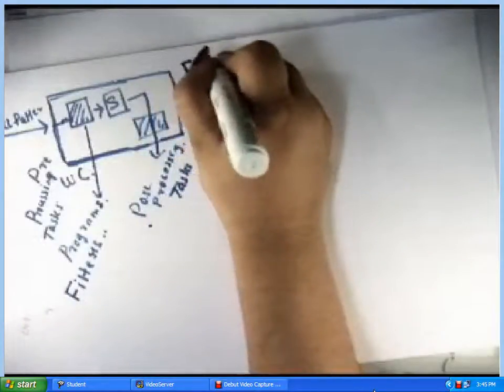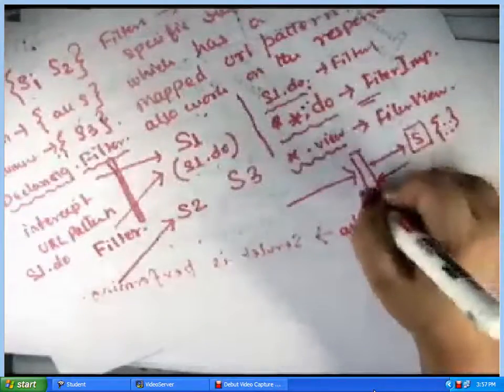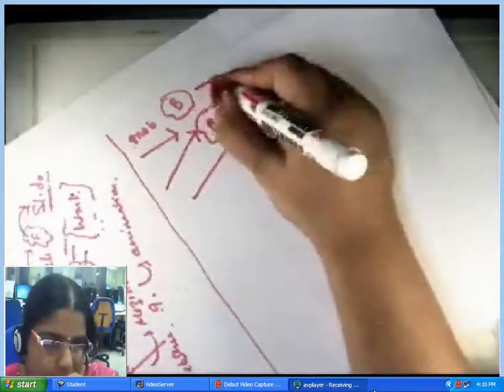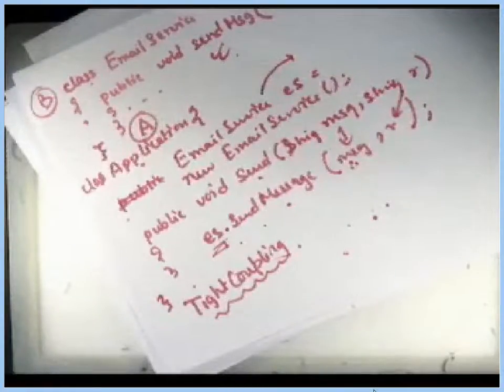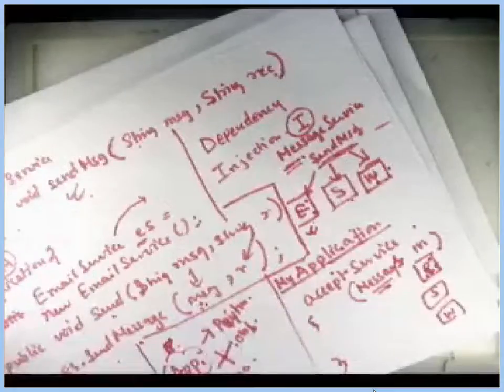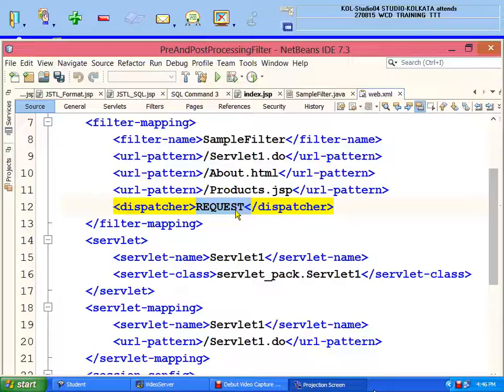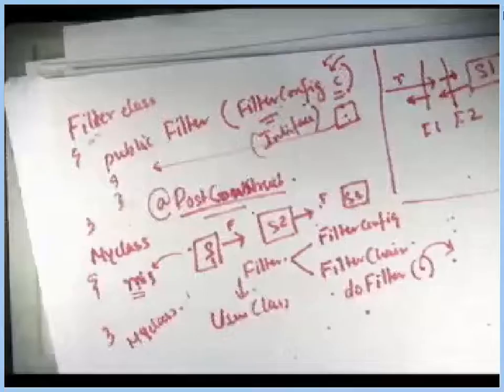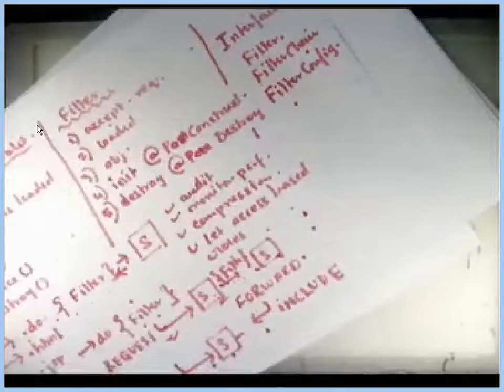270815 WCD TRAINING TTT 2